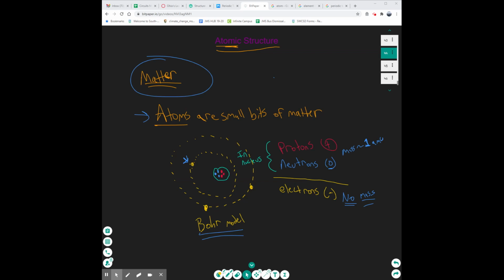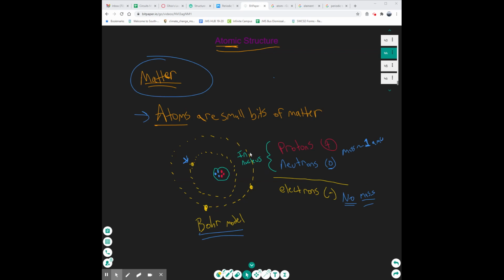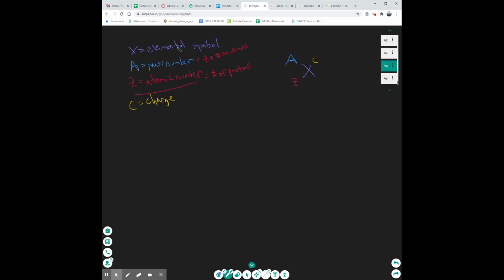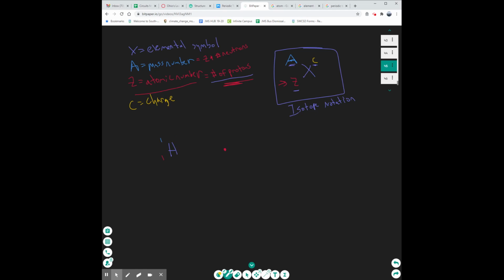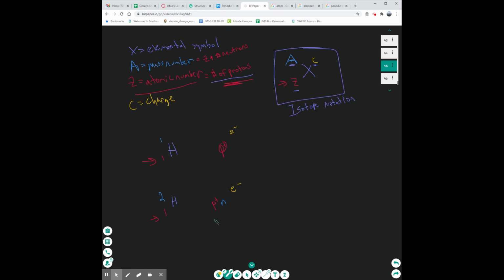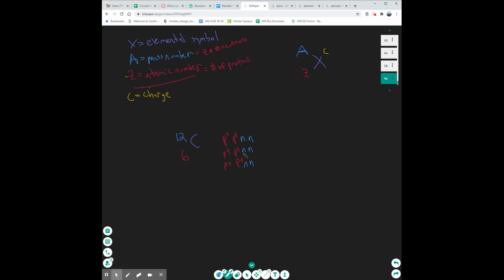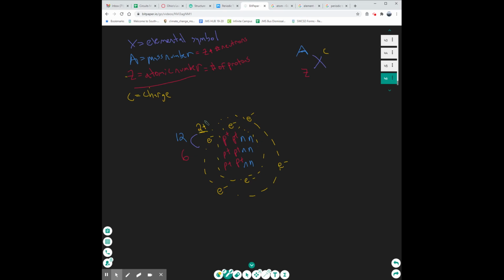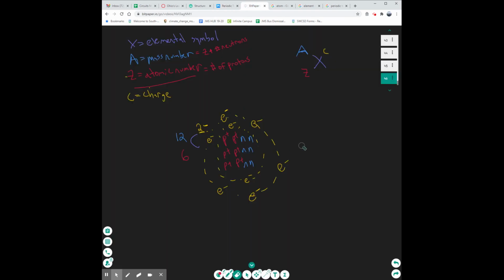Atomic Structure intro